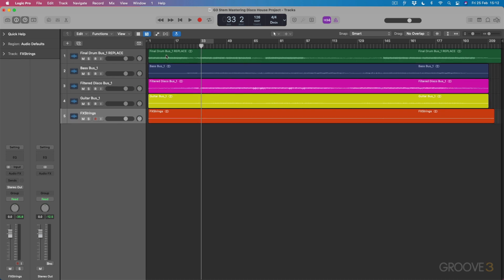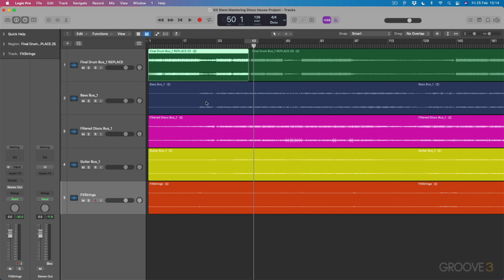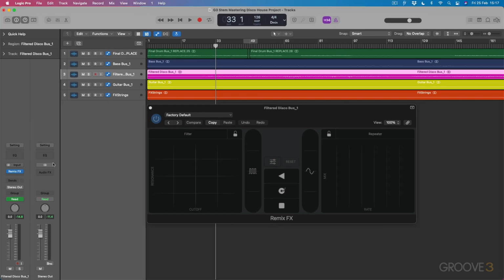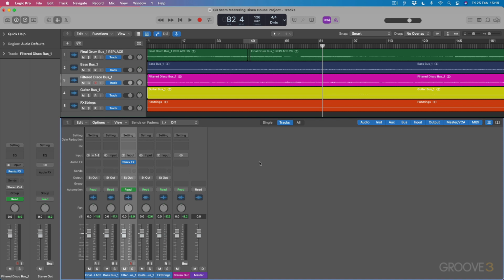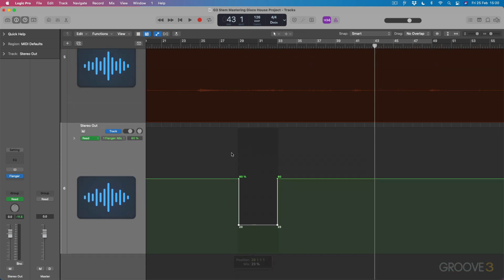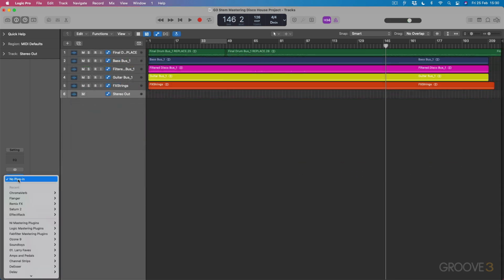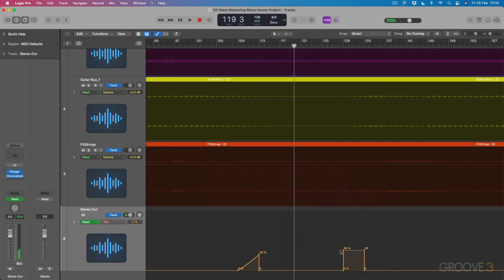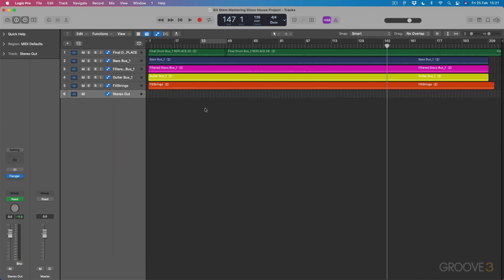Stem FX Processing a Disco House Track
This video concentrates on processing the individual stems, including creating time-stretched sections and manipulating parts using remix FX, reverb, and flanging.